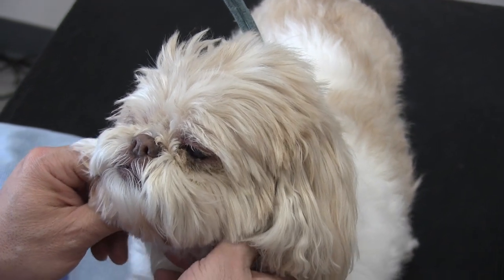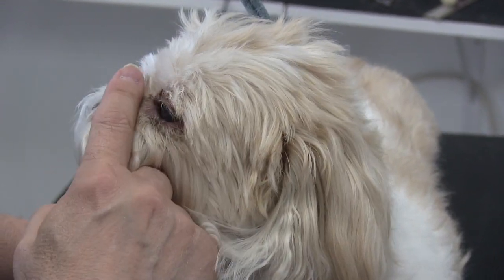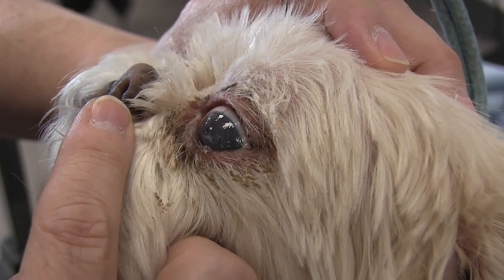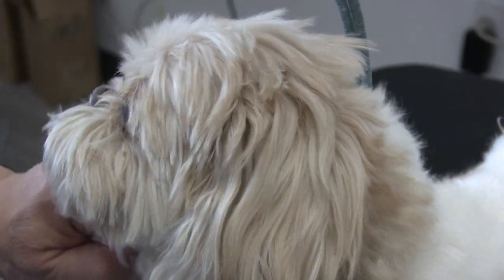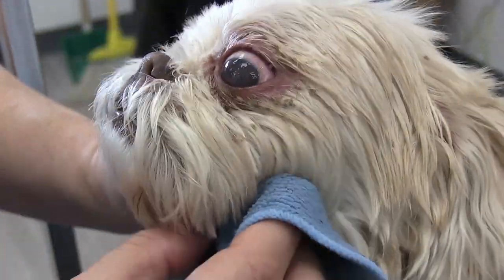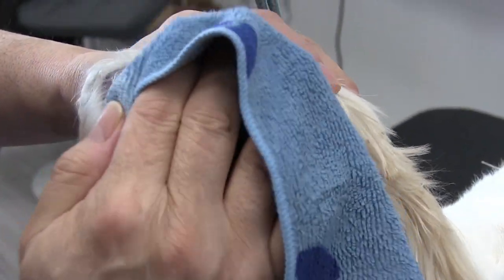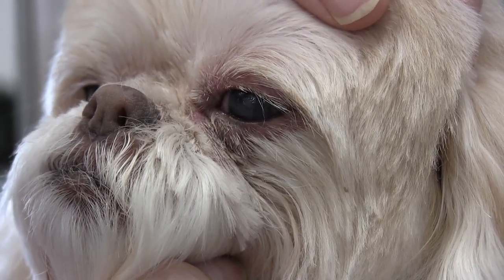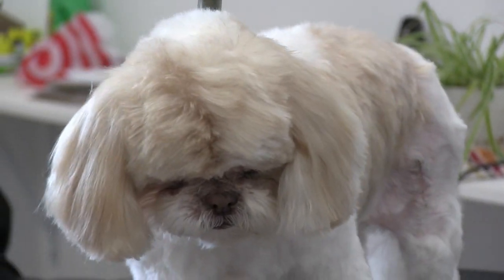How To Clean Shih Tzu Eyes | Pro Grooming Tip !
How To Clear & Clean Shih Tzu Eyes
In this video we demonstrate on Bella how to properly clean out the area around your dog's eyes safely. Although we are using a Shih Tzu for this tutorial, these tips can apply to many other breeds. Always be extremely careful when doing any work at all around the eyes, as making a mistake in that area can lead to serious injury.